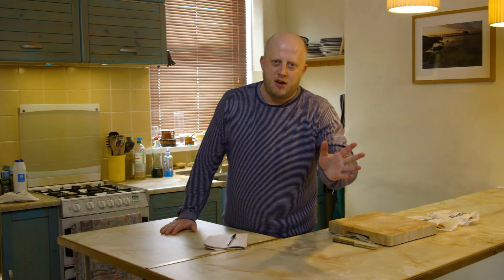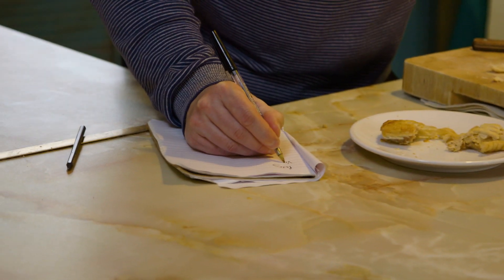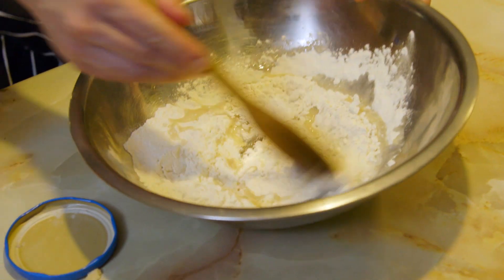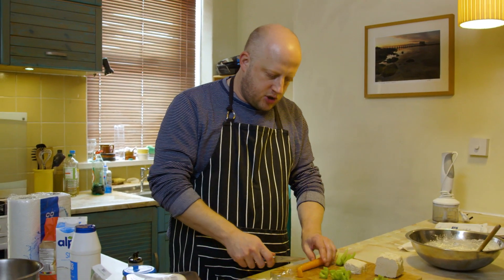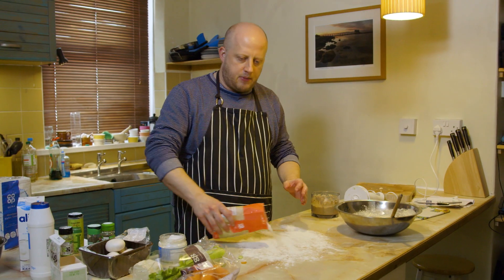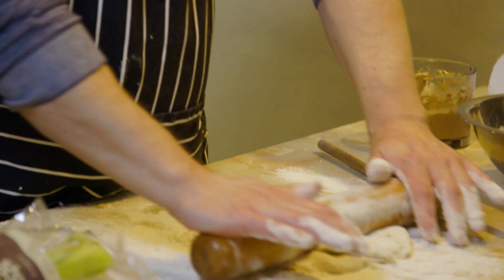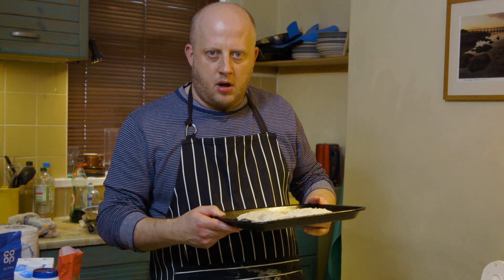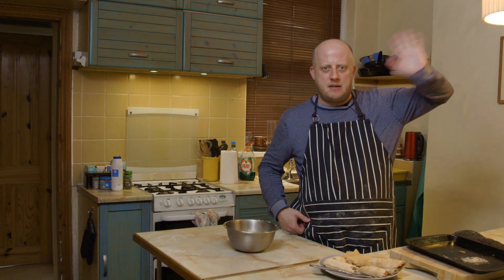Making a Gregg's Vegan Sausage Roll - Marek Makes A Meal of It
Marek Larwood, a man with no cooking skills tries to replicate Gregg's Vegan Sausage Roll with no knowledge of the secret recipe. If you enjoyed this you can donate to help me make more videos .

Social media - @marekl
Paul's Channel - @PaulHowardAllen